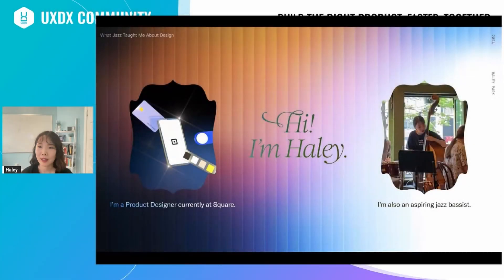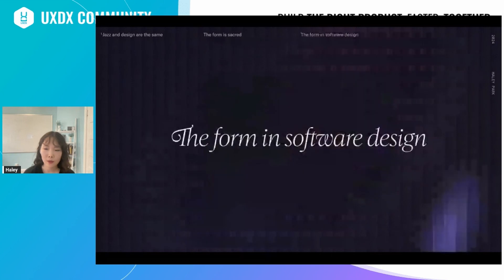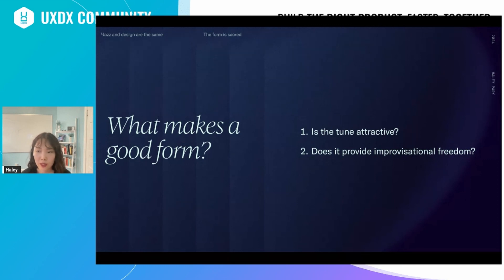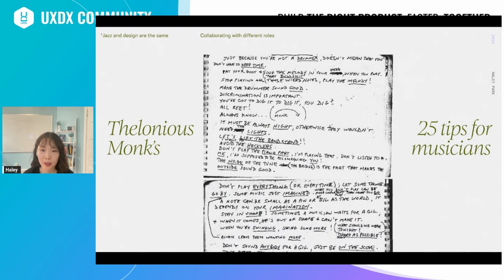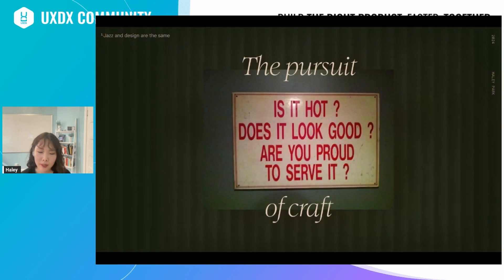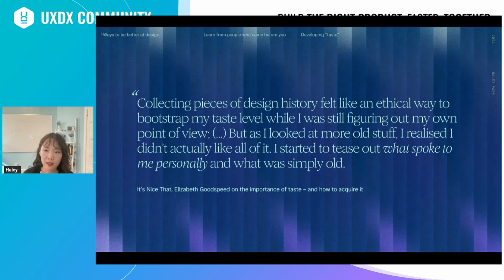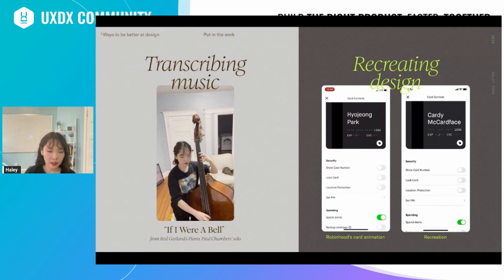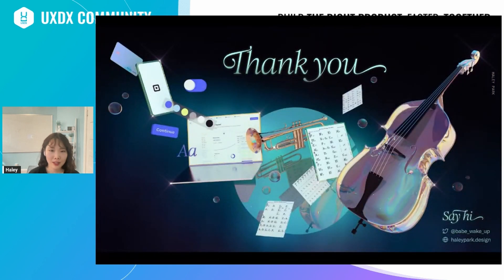What Jazz Taught Me About Design | UXDX Community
Discover the Surprising Connection Between Jazz and Software Design!

In this enlightening video, Haley reveals how the fascinating world of jazz music offers valuable lessons for software designers.

Learn how the principles of jazz improvisation, teamwork, and continuous improvement can enhance your approach to designing software.

Whether you're a seasoned designer seeking to enhance your skills or a newcomer eager to learn unconventional strategies, this talk offers unique insights to help you fine-tune your work.

Expand your design toolkit with the rhythm of jazz!

👉 Upcoming Events: Don't miss out on our vibrant live-online and in-person community events! For the latest schedule and to see if there's a free event near you, visit our events